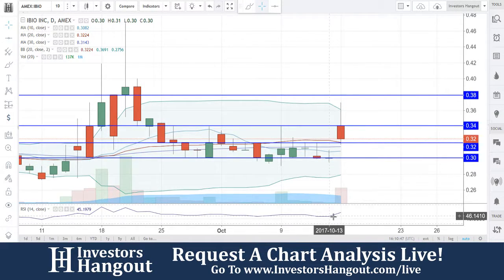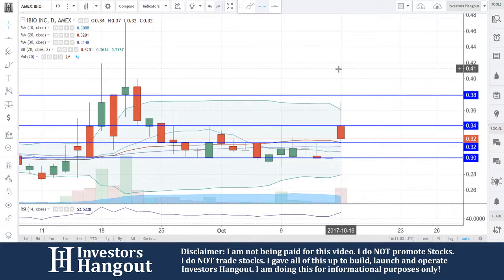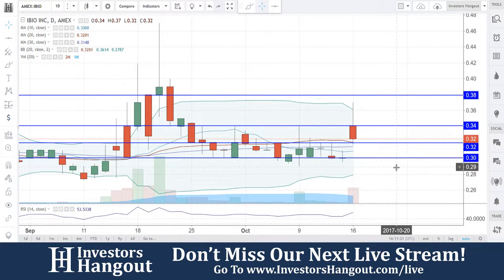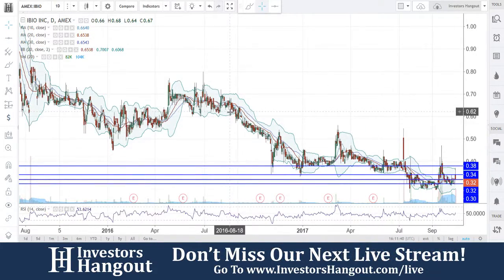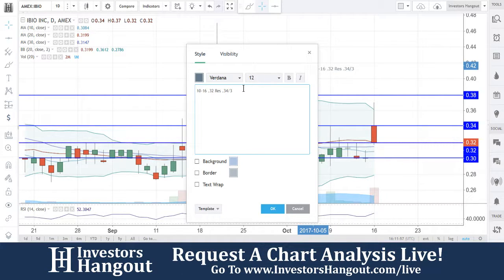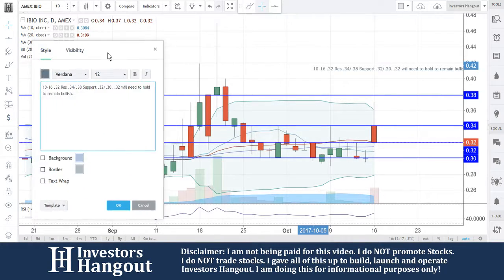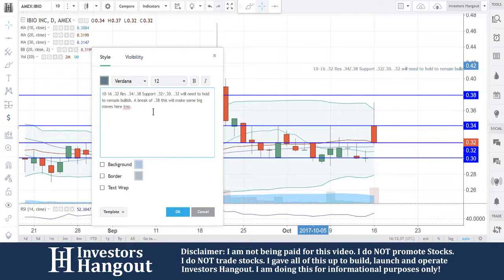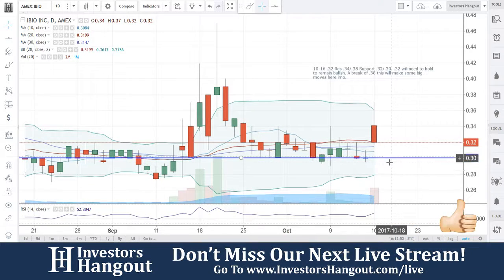IBIO Stock Live Analysis 10-16-2017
IBIO Stock Message Board & Analysis (iBio Inc.) explained as of 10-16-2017. $IBIO stock chart analysis along with the current stock price, filings, financials, news and a brief description of the company.